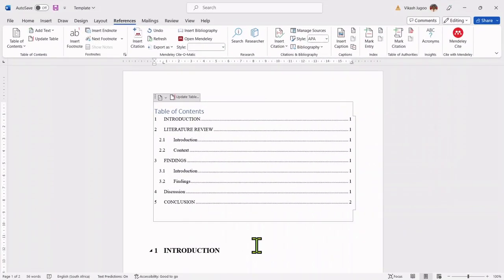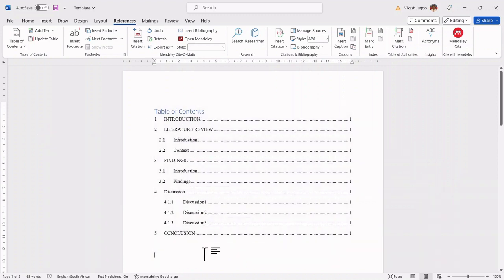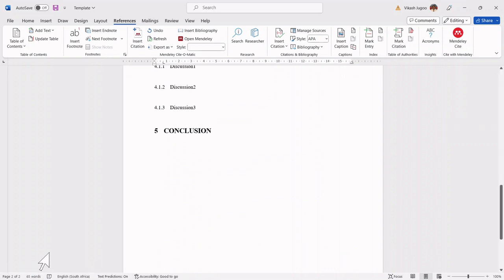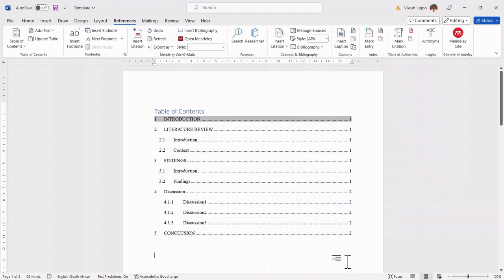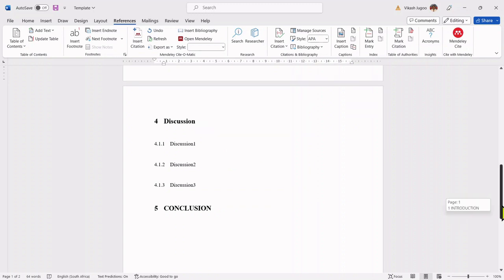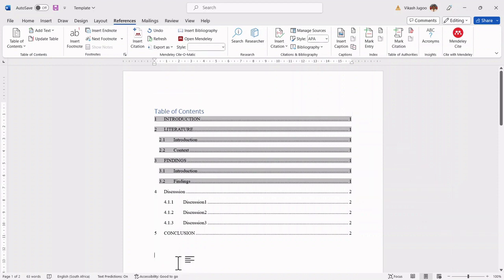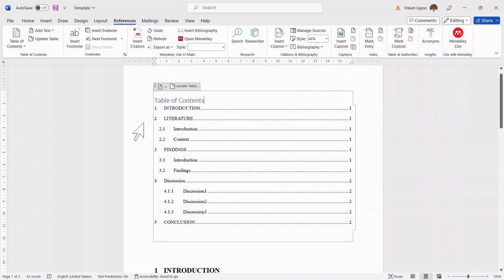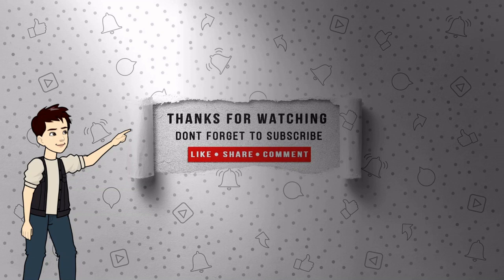Deleting and Editing TOC P2 of 3 | SETUP THESIS, RESEARCH, ASSIGNMENTS & REPORT | Full Course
In this video, you will learn how to delete and update the table of contents.